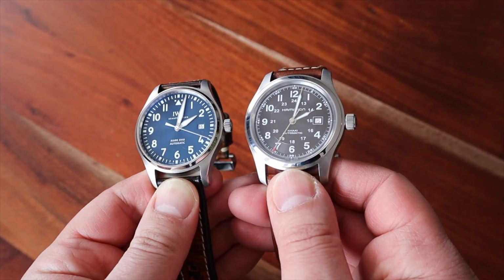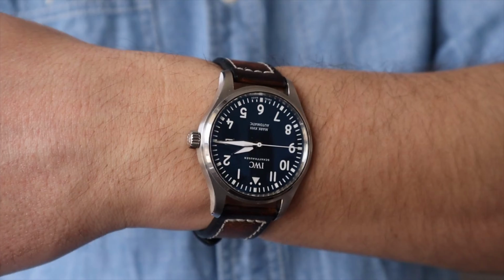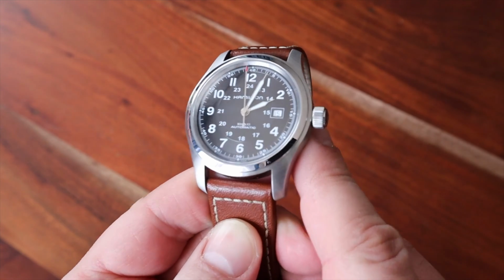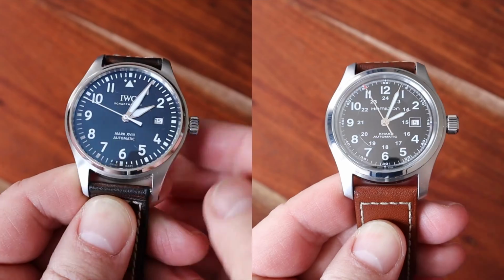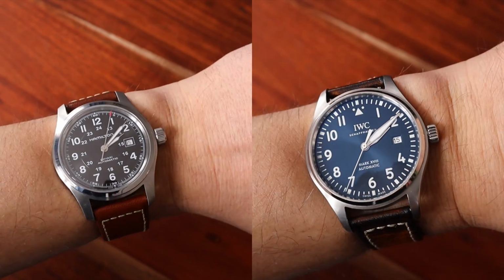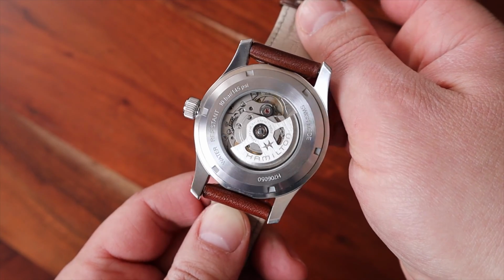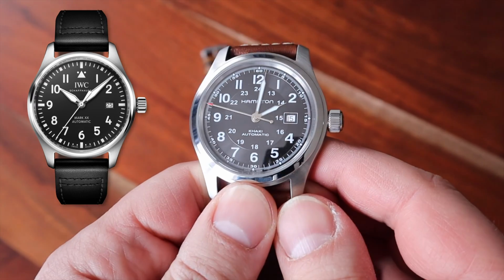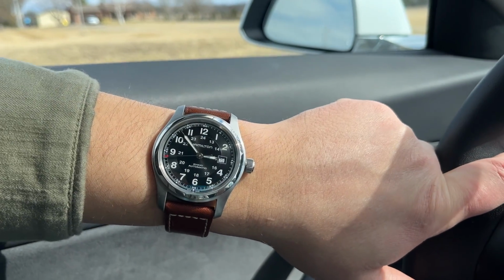Hamilton Khaki Field and IWC Mark XVIII long term review and comparison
In this video, I am comparing The Hamilton Khaki Field Automatic 42mm and the IWC Mark XVIII Le Petit Prince. Both watches are highly praised by the watch community but let's find out if this Hamilton is better than the IWC.

Watches Featured:
- Hamilton Khaki Field Automatic H70555533
- IWC Mark XVIII Le Petit Prince IW327010

What I am discussing:
- Similarities between IWC and Hamilton
- Differences between IWC and Hamilton
- Specifications
- Movement
- Wearability
- Other model variations: Hamilton Khaki Field Automatic 38mm and IWC Mark XX

This IWC Mark XVIII Le Petit Prince is the weirdest watch in my collection. Here is why